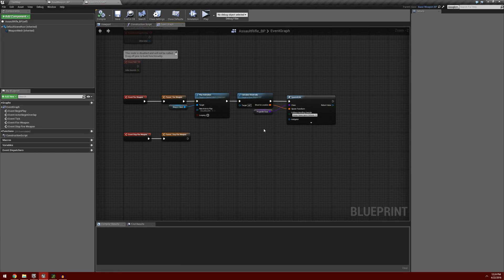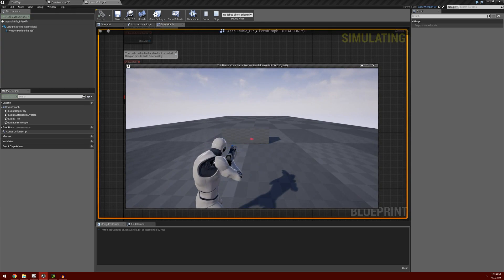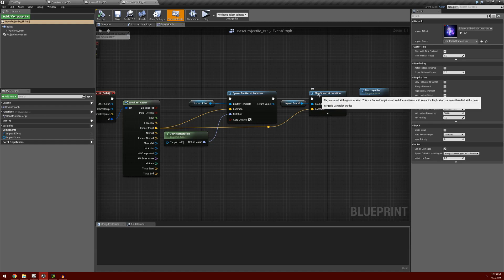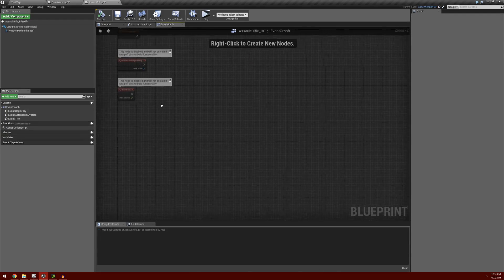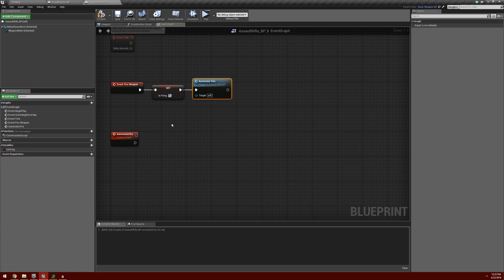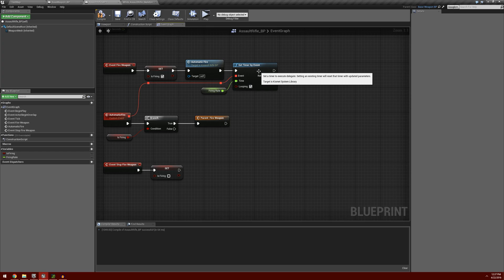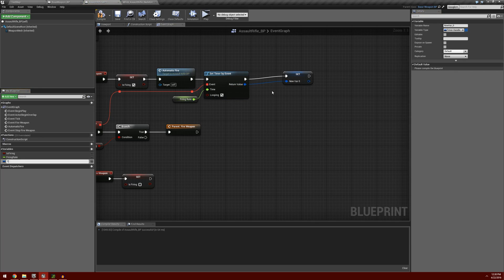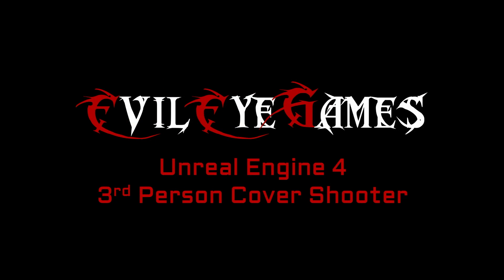UE4 Third Person Cover Shooter - 8.1 Full Auto Assault Rifle and Corrections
In this video we get our assault rifle to fire on full auto and make some corrections to video 8.